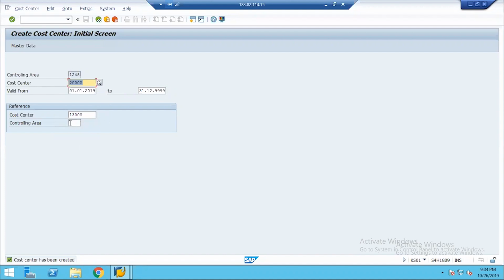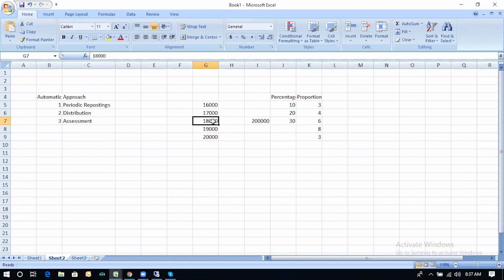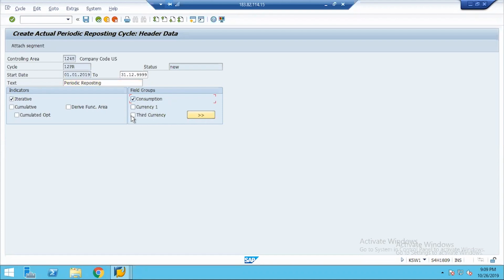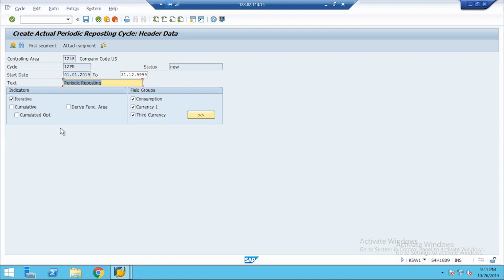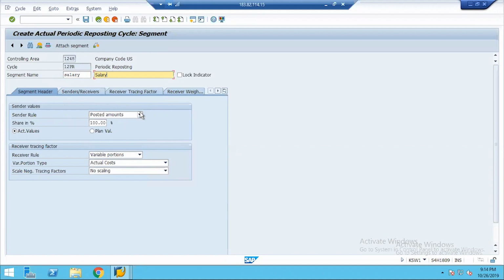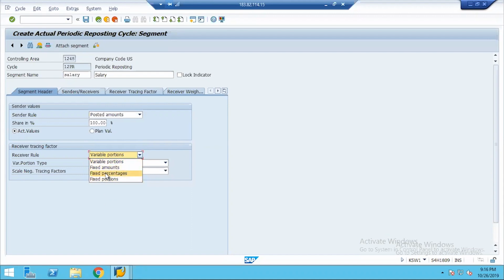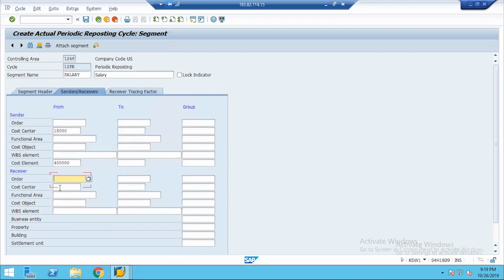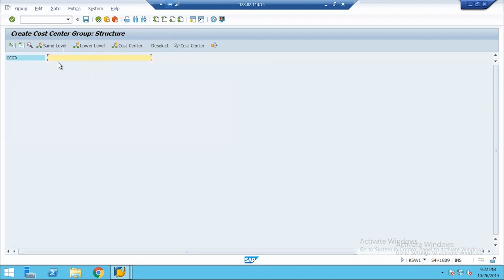S4 HANA Simple FI Oct 26 2